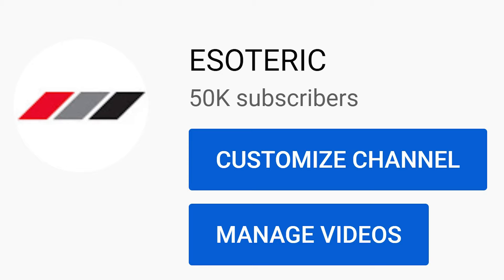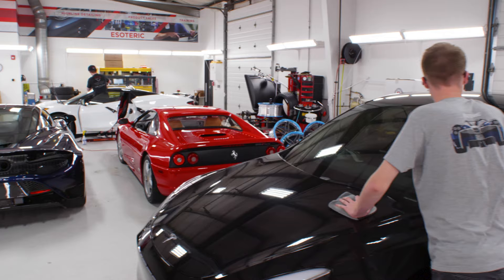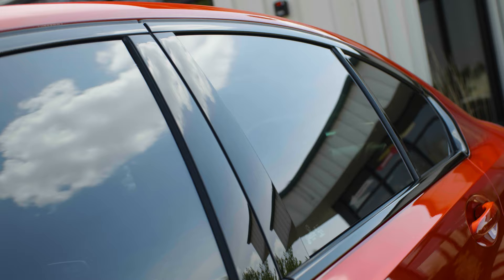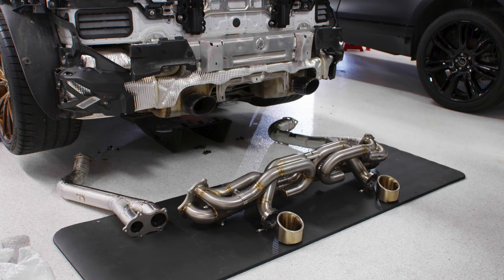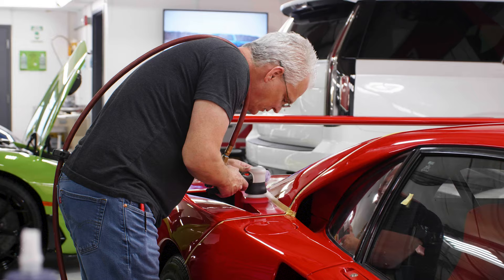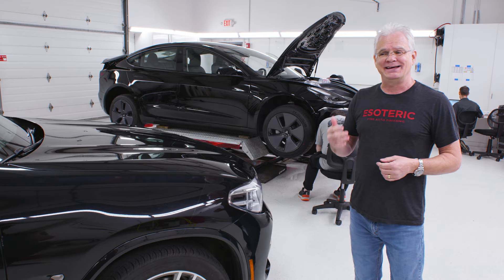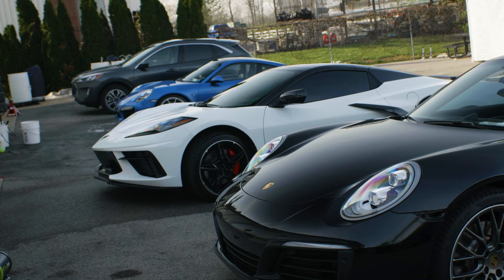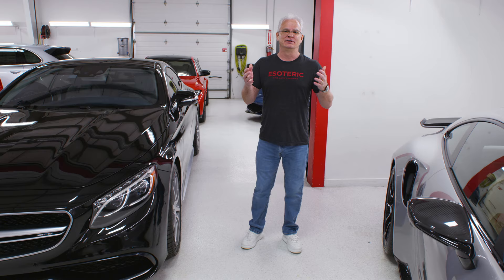50K Subscriber shop tour with an F40!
ESOTERIC just reached 50,000 subscribers, so we wanted to give everybody a shop tour, and tell you a bit about what we're up to these days.